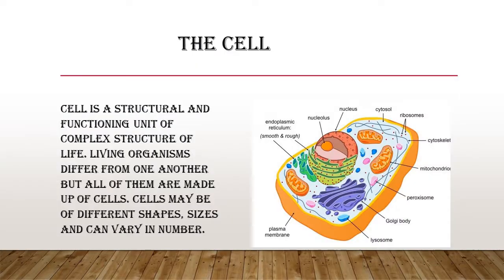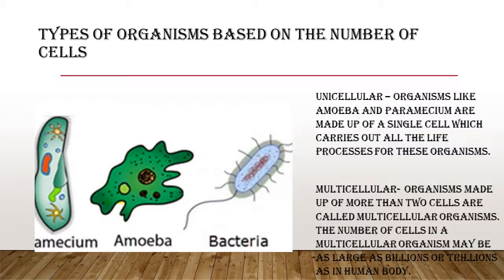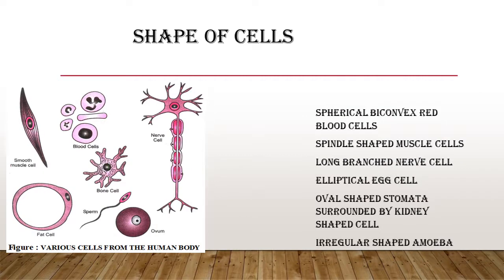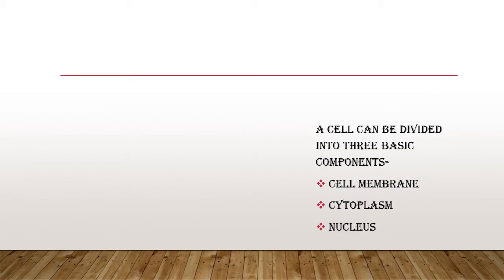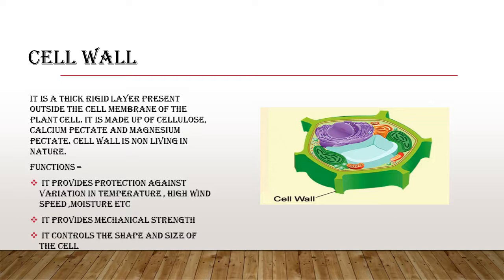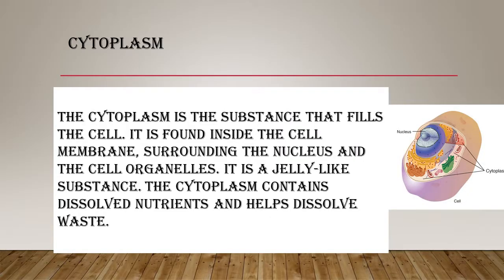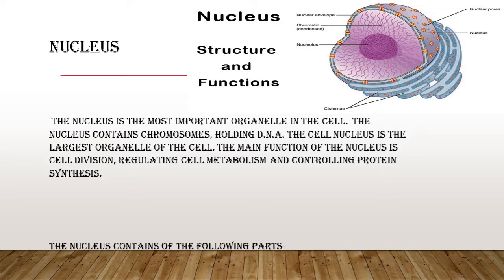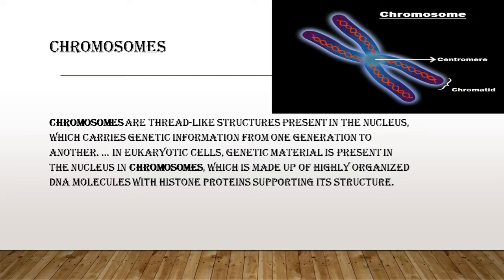CELLS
Class 8 Chapter 8 Cells